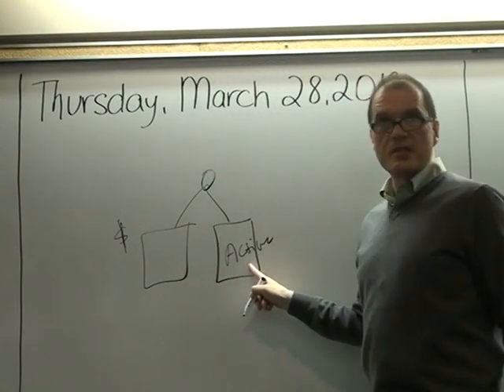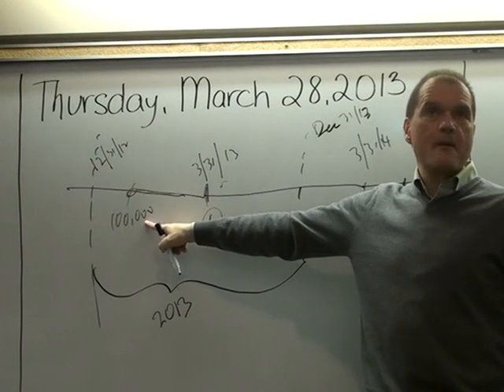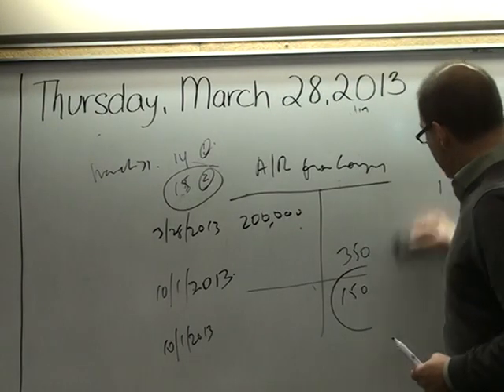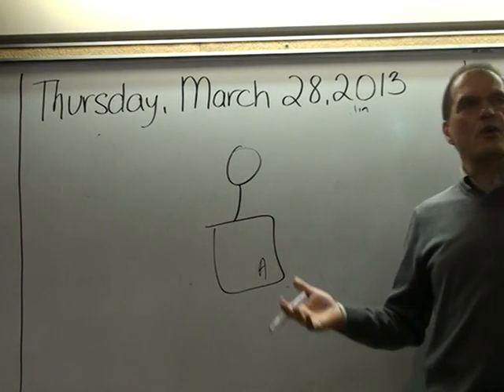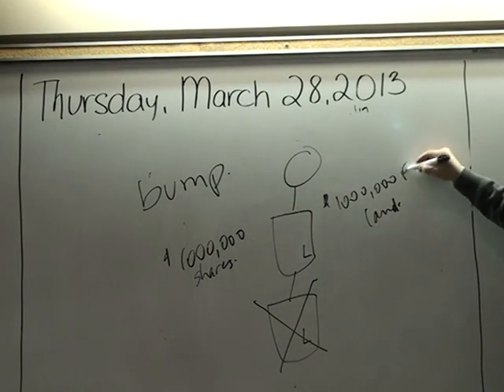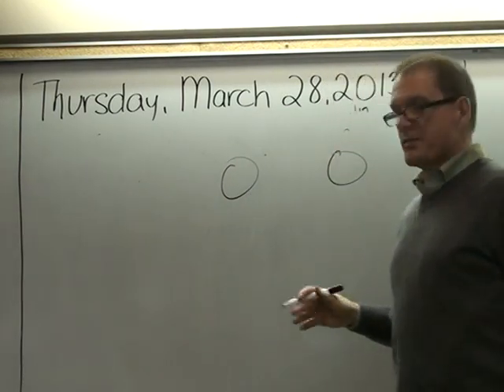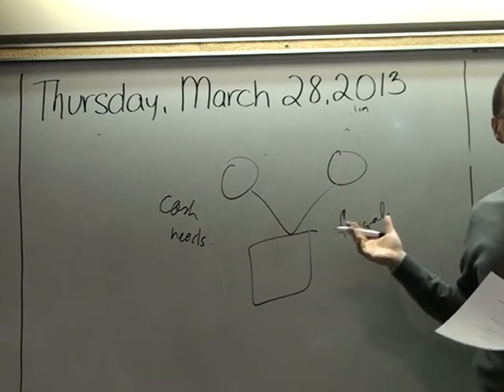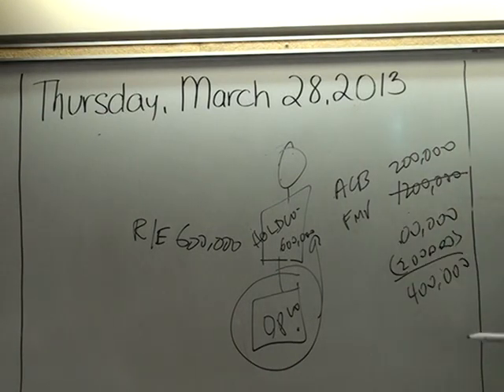March 28 2013 Tax Lecture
March 28 2013 Tax Lecture - Chapter 14 - Multiple Corporations and Their Reorganization